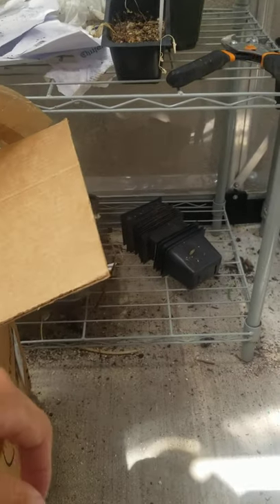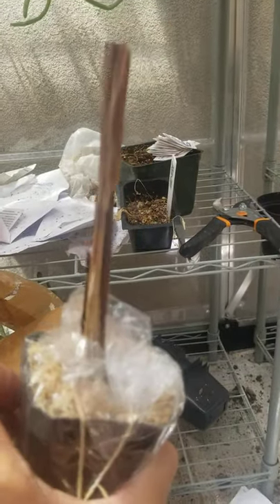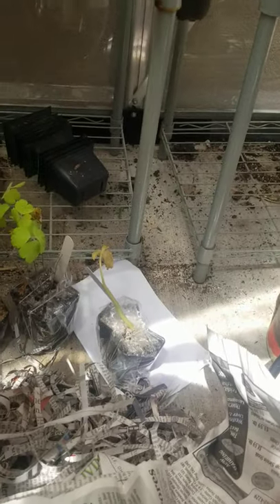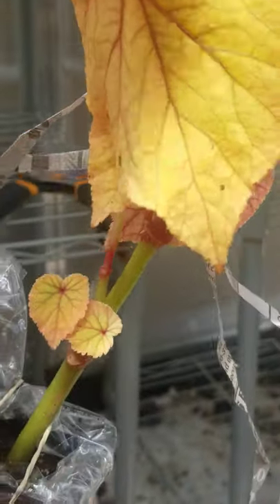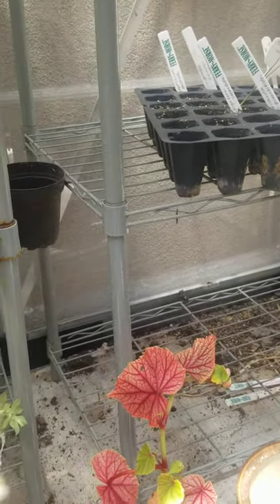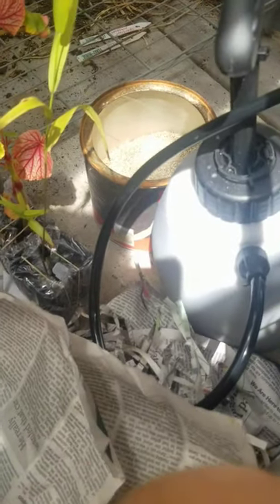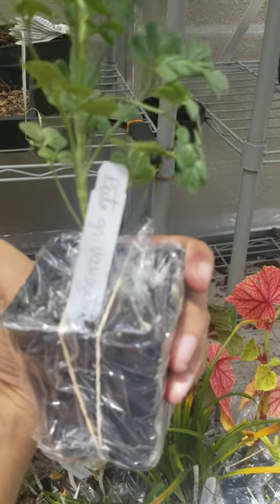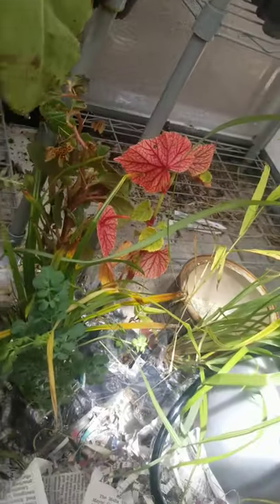Glasshouse Works Unboxing